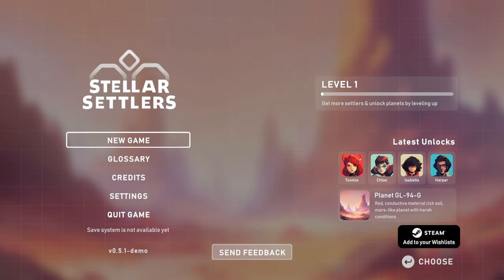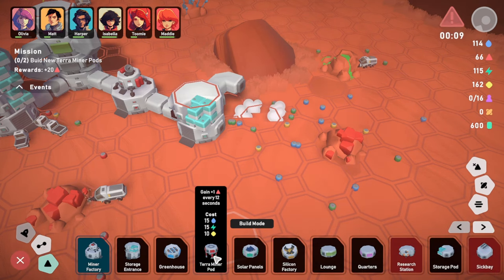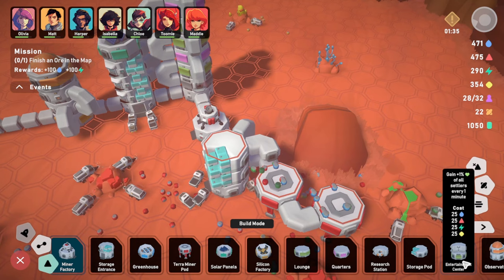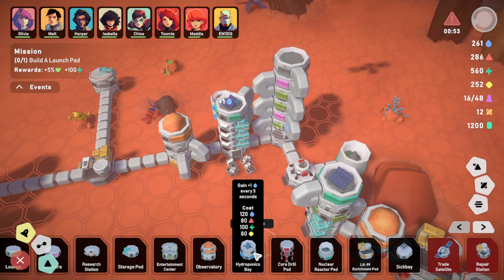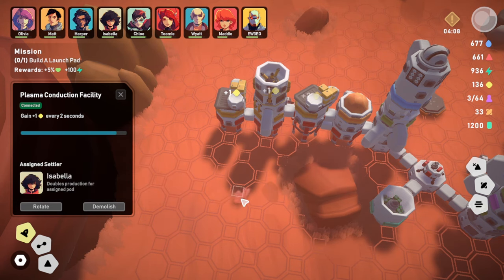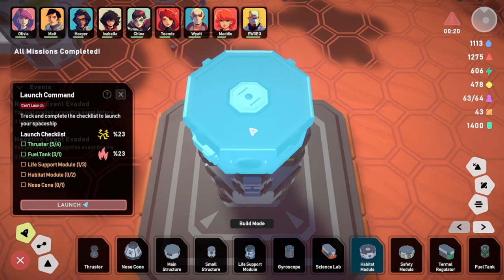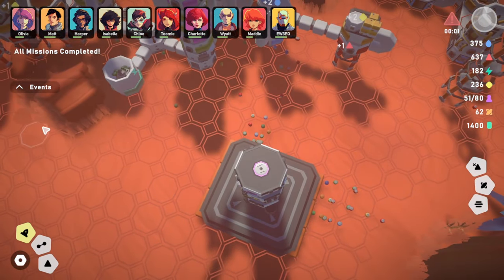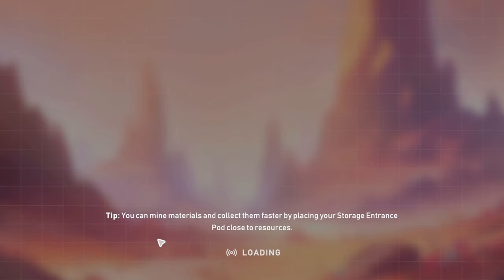Let's Play - Steller Settlers Space Base Builder - Full Gameplay (Steam Next Fest)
Let's Play Stellar Settlers: Space Base Builder.  Gameplay.

In this Let's Play video, you will see me play the Stellar Settlers: Space Base Builder Steam Next Fest demo.   This game is a space colony simulation game.  You settle on an alien planet to collect resources and  do researches. Your goal is to eventually build a rocket to escape the alien planets and move on to the next planet.  Each Settlers that you bring has unique perks that they provide to your settlement so choose wisely.  You'll get to recruit new Settlers later when they arrive as a group.  The Settlers will have their own missions that you'll need to complete to boost their morale.    At first glance the game seems fun and interesting,  but later you will realize that resources are infinitely generating.   The only real challenge is to quickly gather enough resources to build the Space Defenses to get 100% Bad Event evade chance.  After that it's just research to get the Rocket Launch Pad and figure out how to build a working Rocket that will take off.   It does have an interesting premise and city building mechanics but needs more development time for sure.

Keep in mind, this is a DEMO, and there are tons of bugs that you will see in the video.  It currently does not have a save system and when it crashes you lose your progress.  It was rather frustrating trying to build the rocket with all the bugs and wonky construction placement mechanics, but I will check back on this game in the future to see if it has improved!

Hope this video helps you decide if you want to Wishlist the game or try the demo yourself.

Steam Description:  Stellar Settlers is a space base/city builder and colony sim game. With unique vertical and horizontal base-building gameplay, take control of a settlement, build your own thriving colony on 5 hostile planets. Get enough materials to build a physics-based Spaceship and try to escape alien planets.